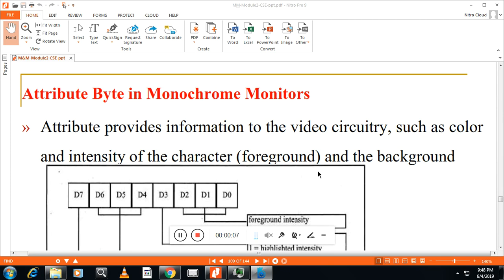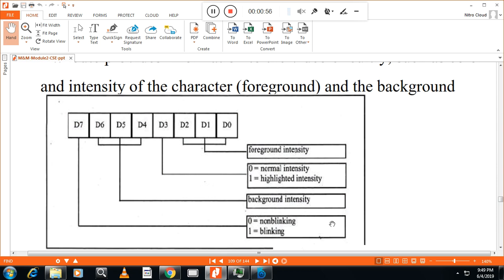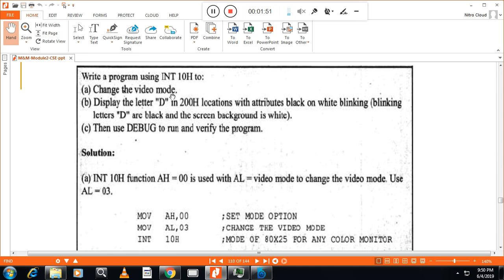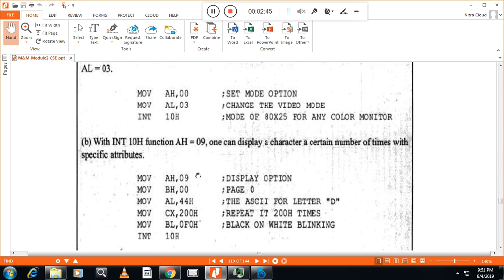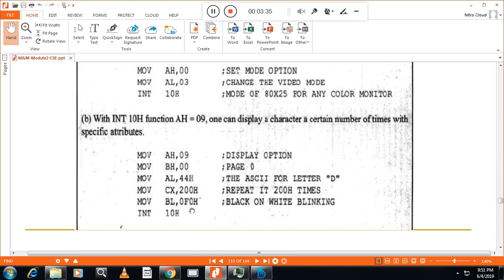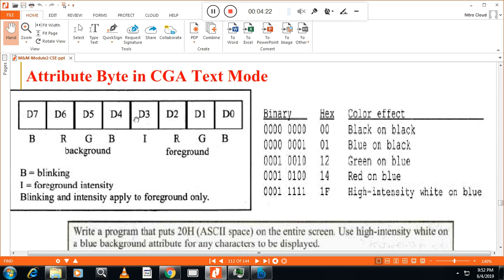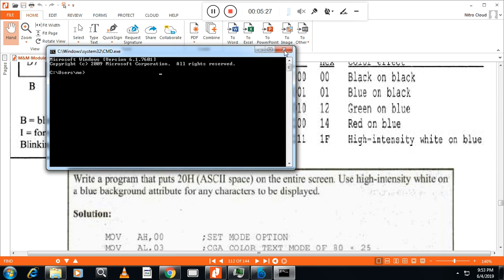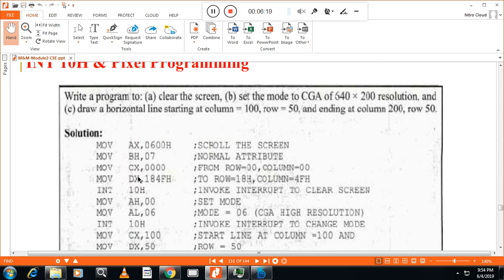MP-MOD2-INTERRUPT 10H CONTINUUED